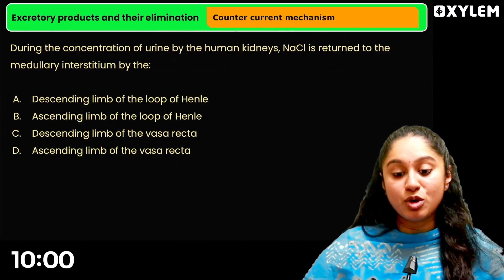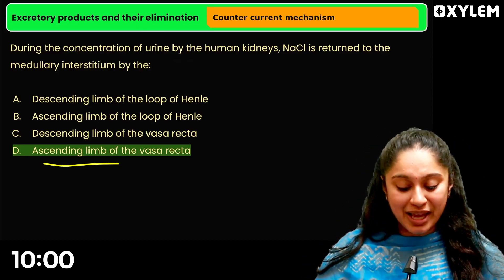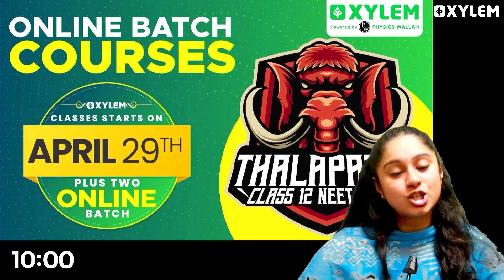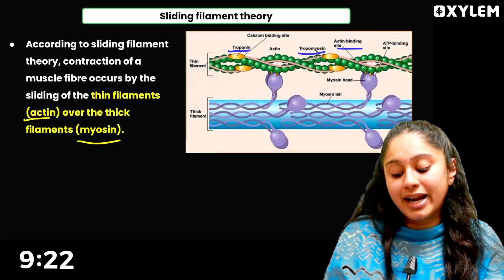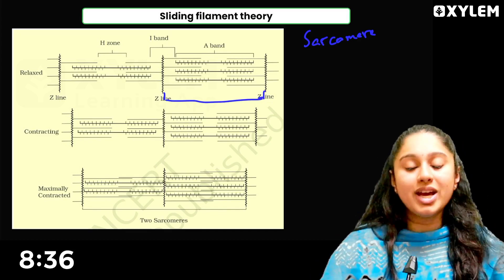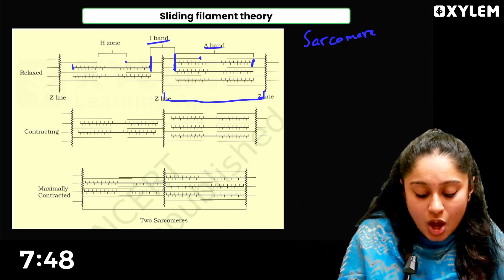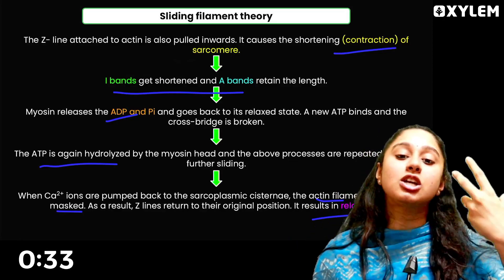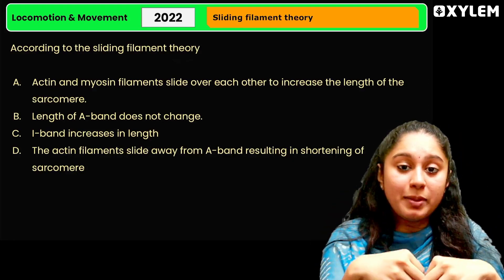👉 4 Marks In 10 Minutes...!! EPISODE -9 | NEET 2024 | Shruthi Maam | Xylem NEET Tamil